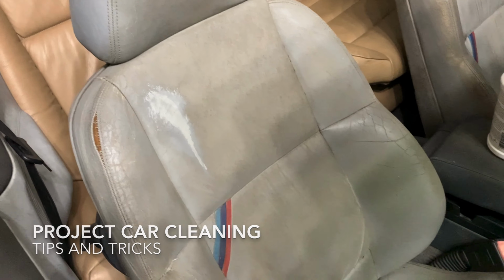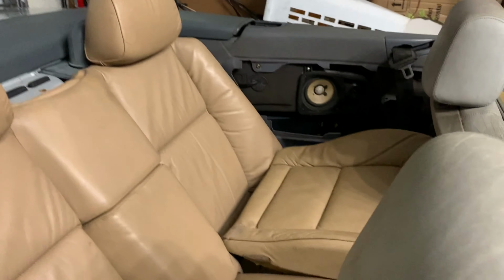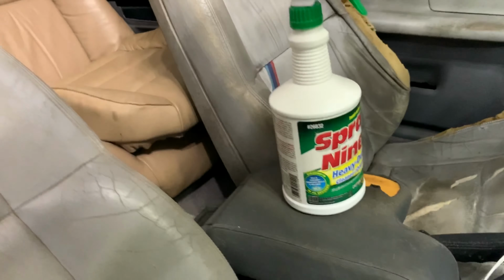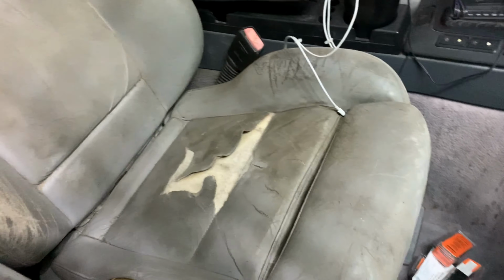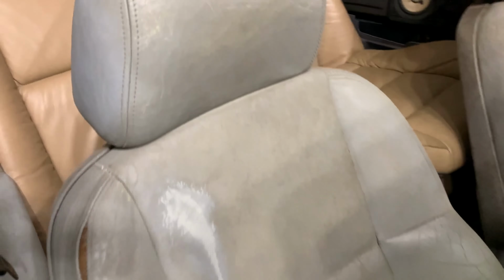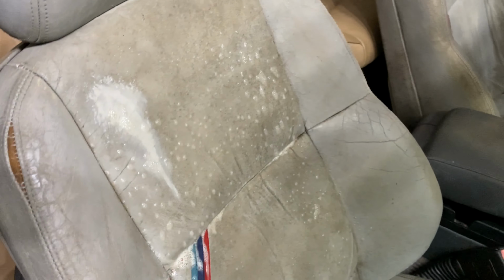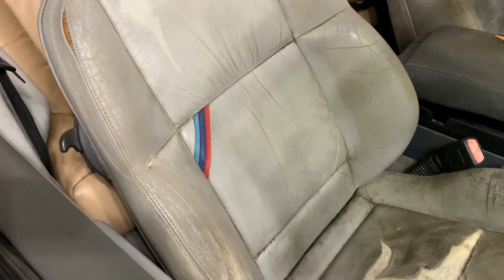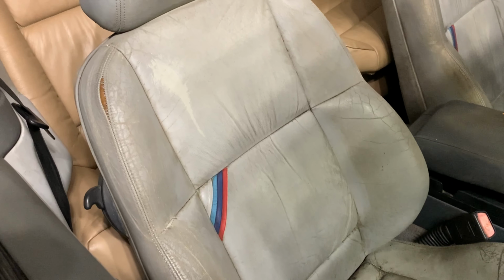E36 m3 Project car cleaning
Cleaning my project car just takes time, but some tools are valuable.  This is one of them.  Spray nine is the best cleaner I have found that is also an excellent disinfectant.